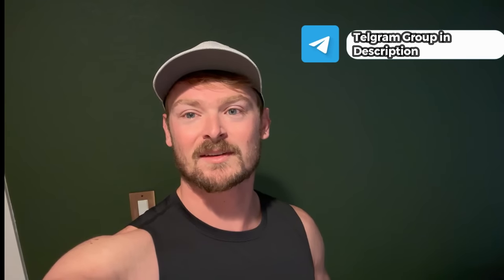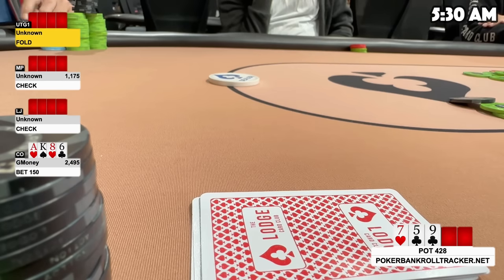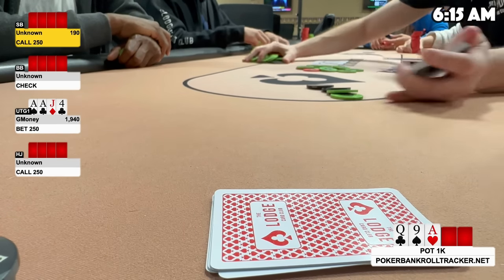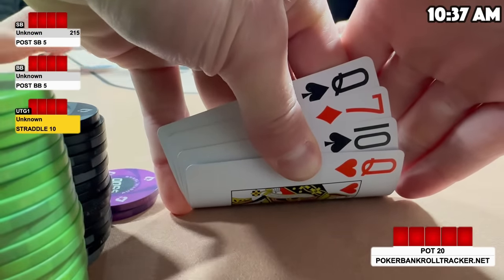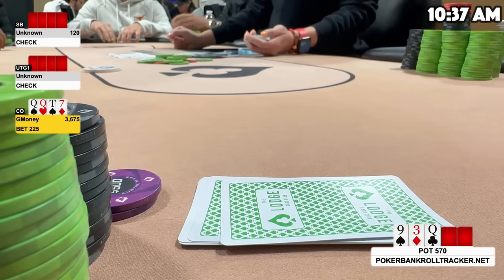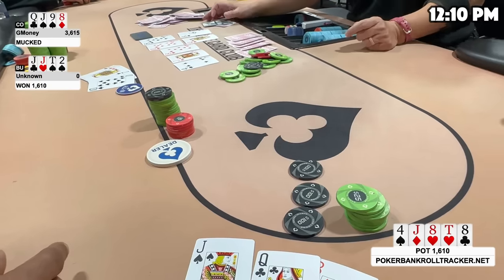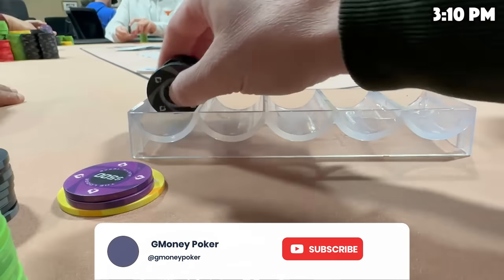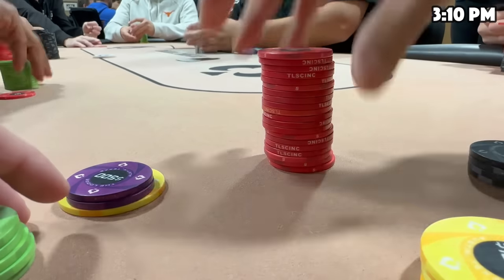ADRENALINE PUMPING $6000 Pot in 5/5/10/20 PLO Poker Game at the Lodge Card Club - GMoney VLOG #10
In VLOG #10 I play the highest stakes yet on the VLOG.  The game is 5/5/10/20 at the Lodge Card Club in Austin, TX.  There are a few sharks and a few recs at this action packed table.  Catch all the hands in the latest GMoney Poker VLOG.